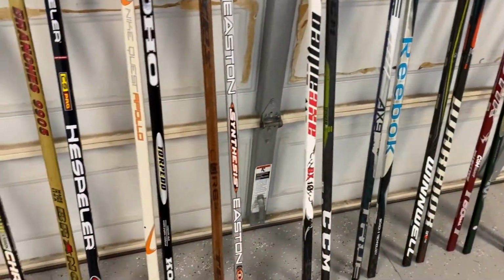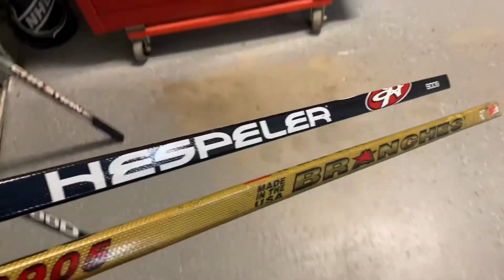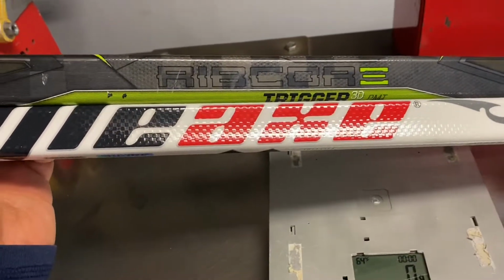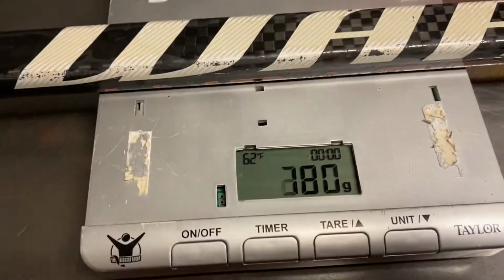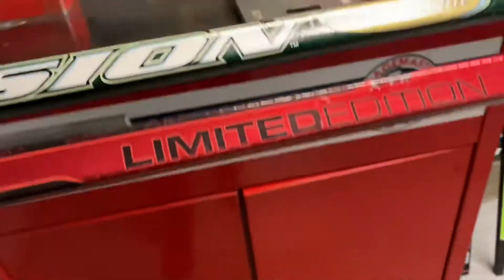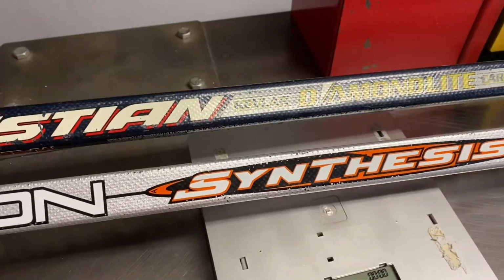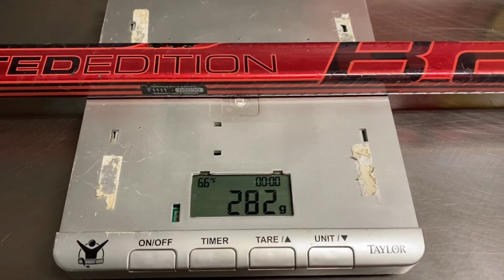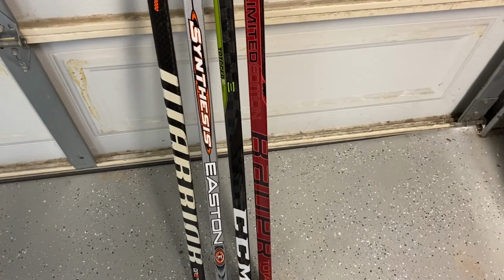WHICH HOCKEY STICK IS THE LIGHTEST OUT OF ALL OF THEM?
I have 275 shafts in my collection and only one is the lightest.